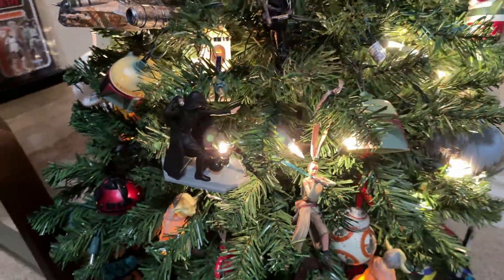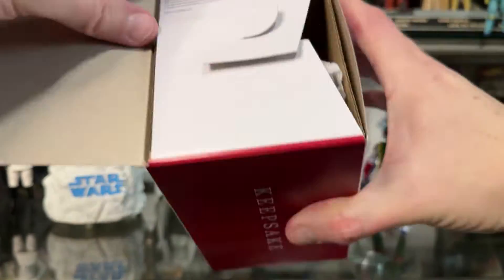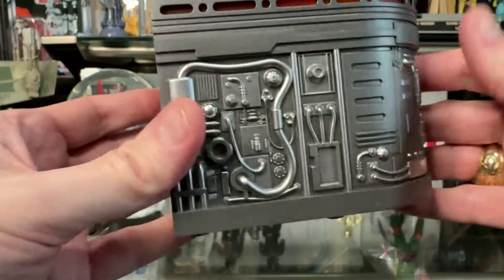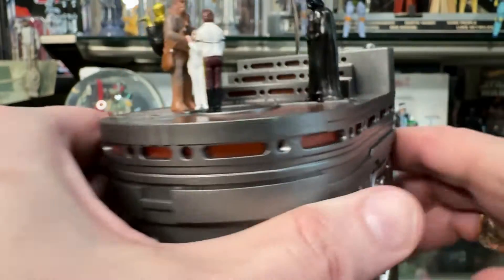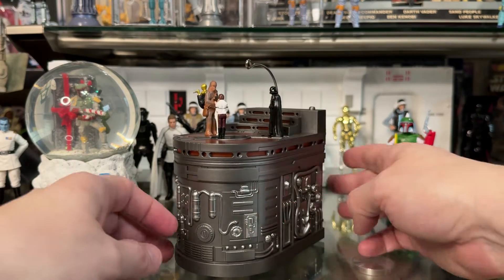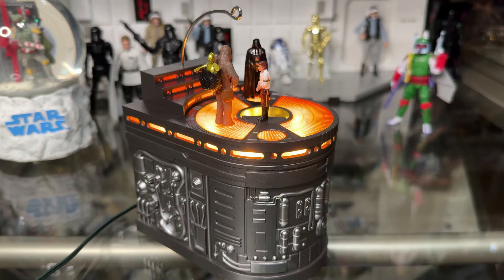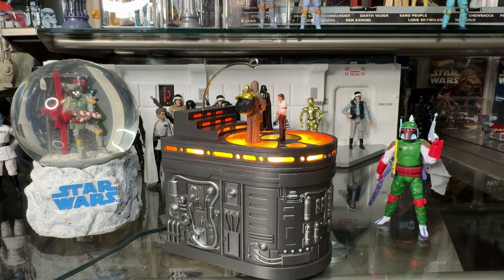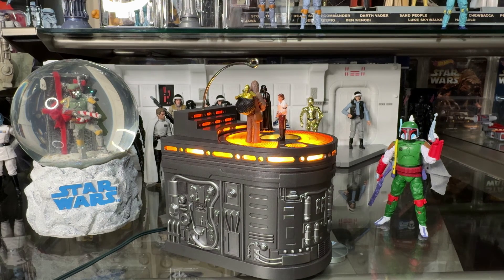STAR WARS HALLMARK CARBON FREEZING CHAMBER ORNAMENT REVIEW! BEST ORNAMENT EVER? HYPERDRIVES PART 4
Welcome to the fourth installment of Brett on Fett: Hyperdrives! On this one I will be giving my complete review of the new Hallmark Keepsakes "Into the Carbon Freezing Chamber" holiday ornament! Happy holidays!